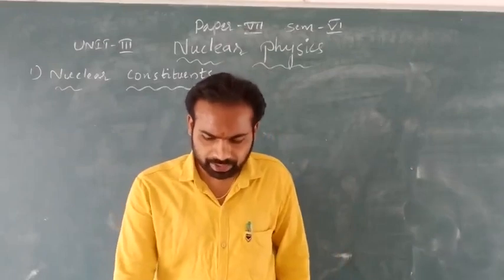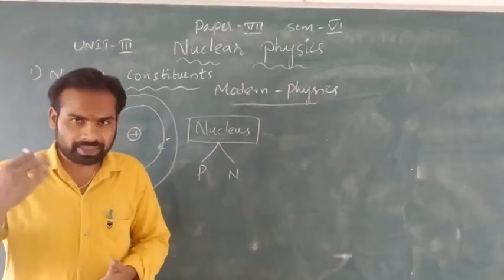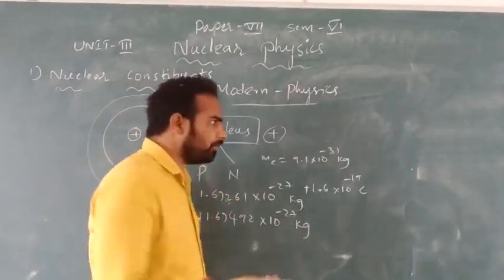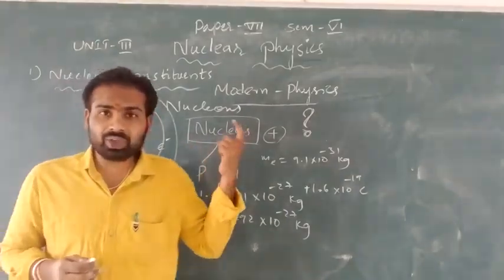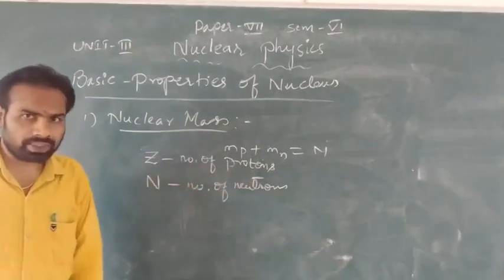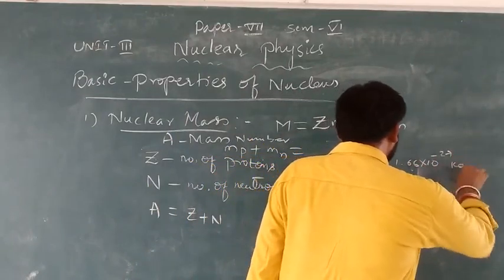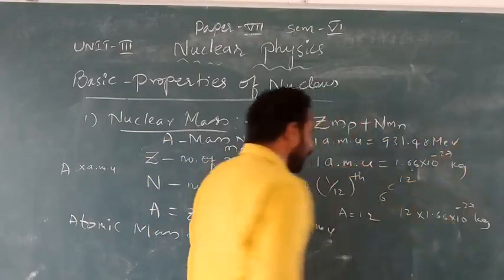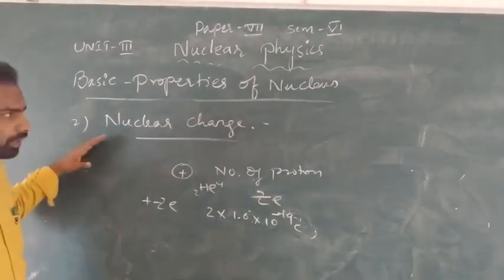Class1:Nuclear Physics Unit-III, introduction, Sem-VI,Paper-VII